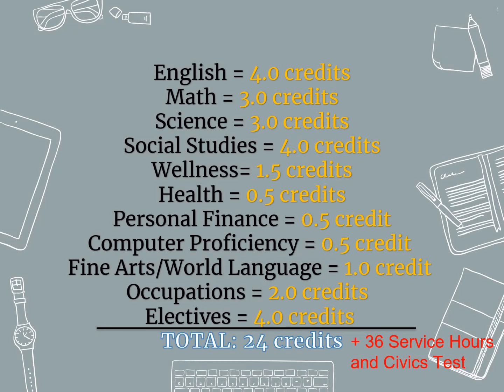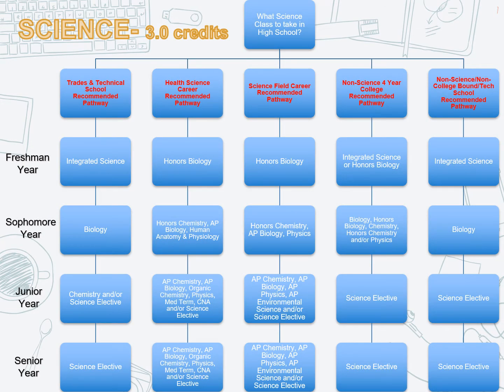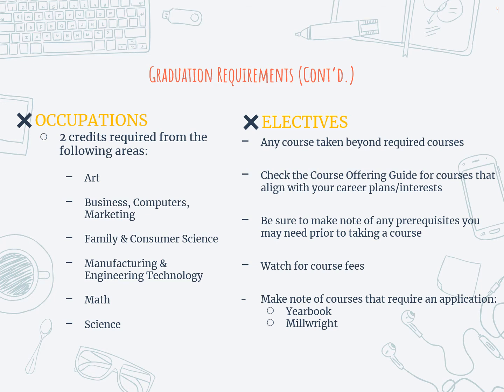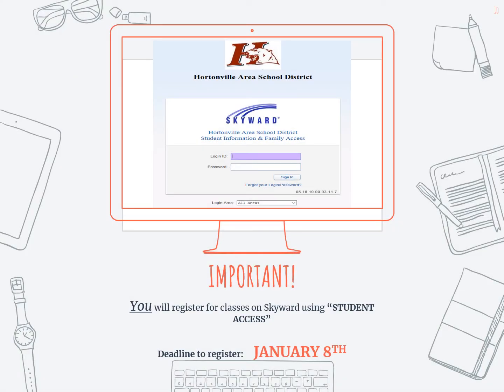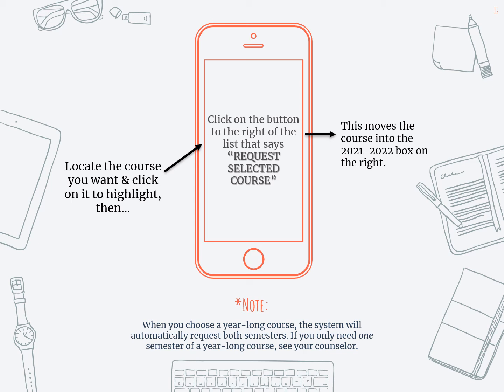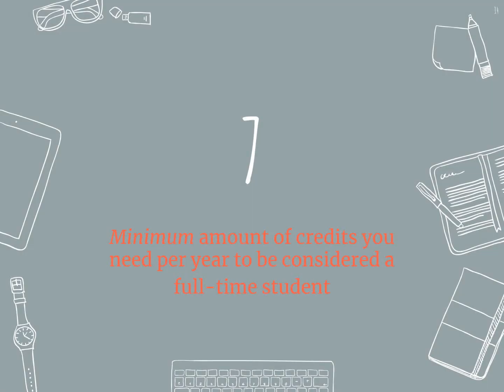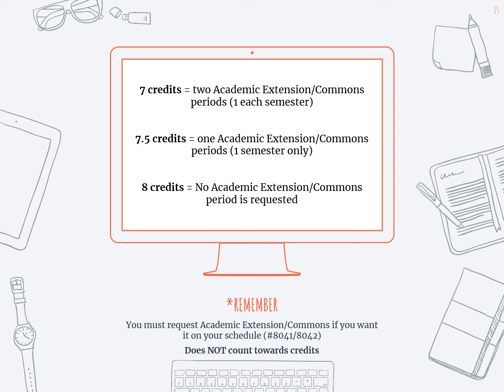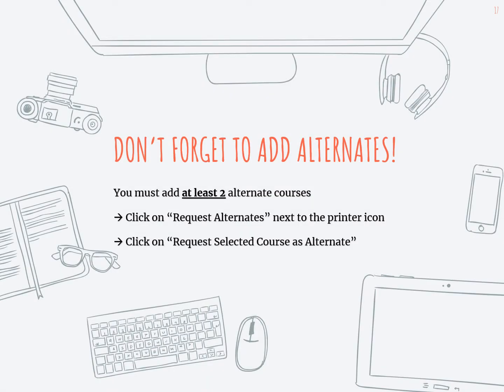Sophomore Junior Registration